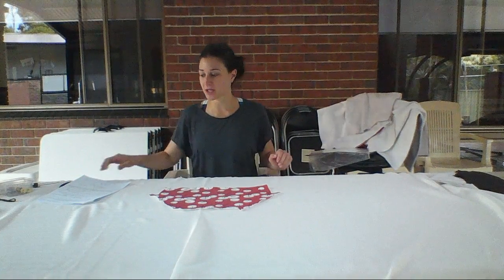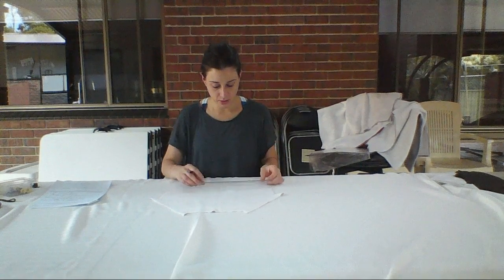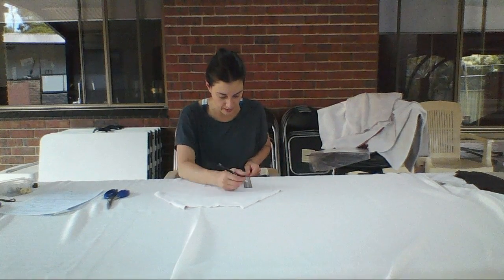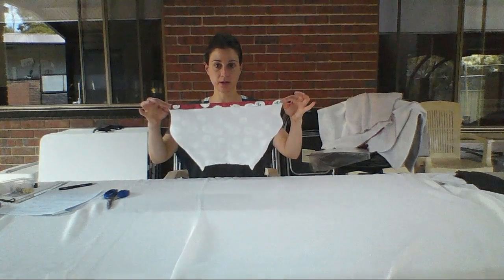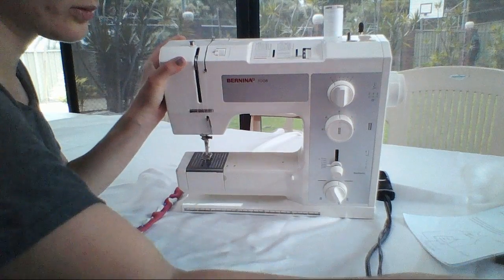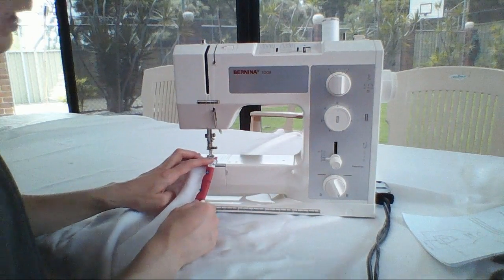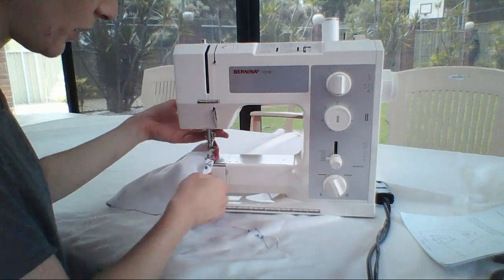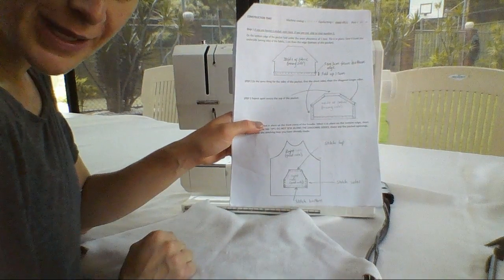Construction of Pocket